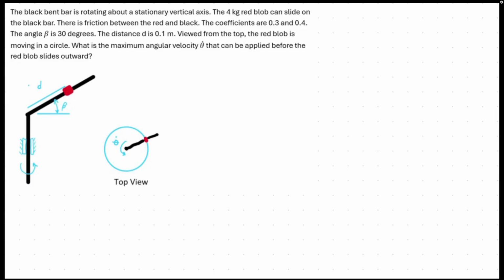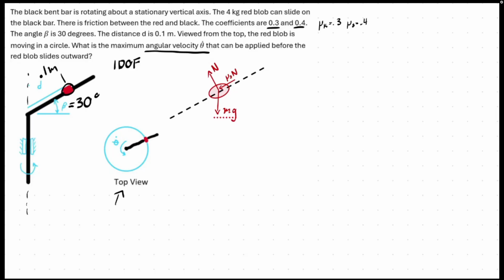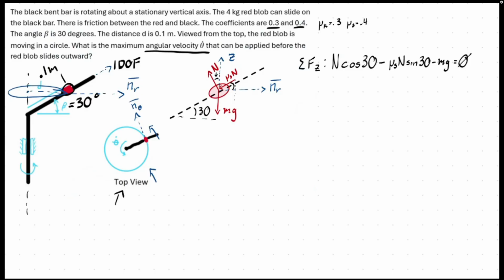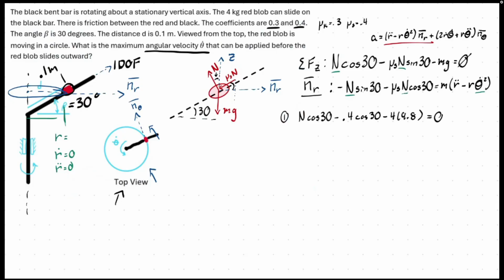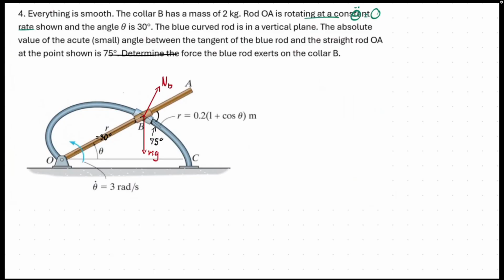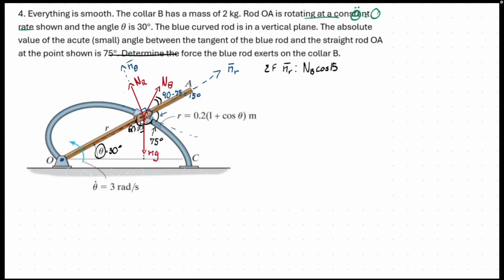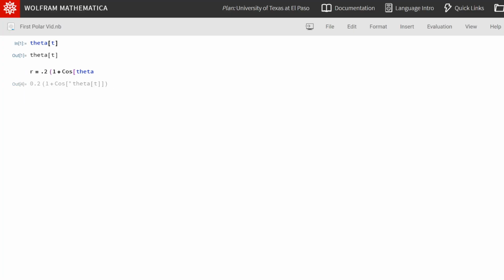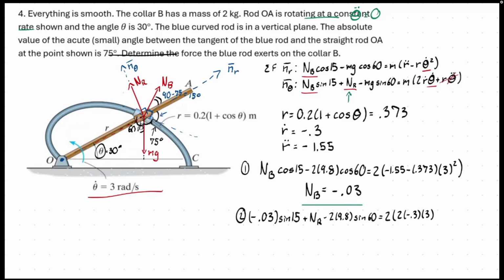Polar (With FBD)